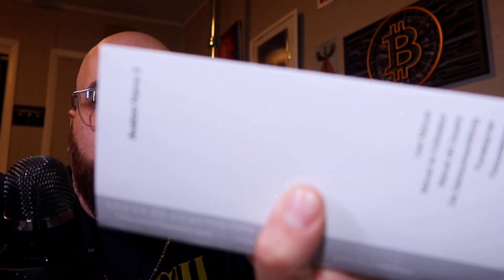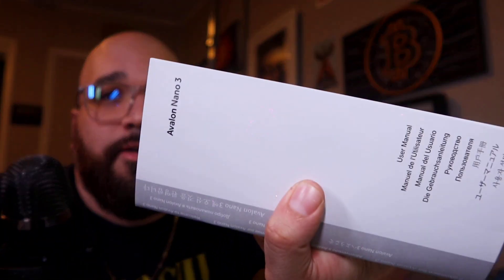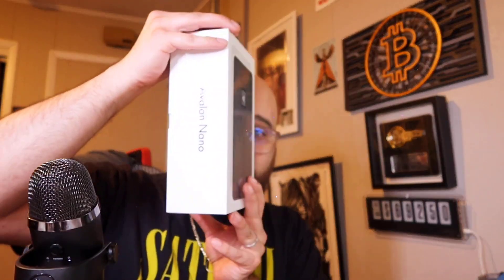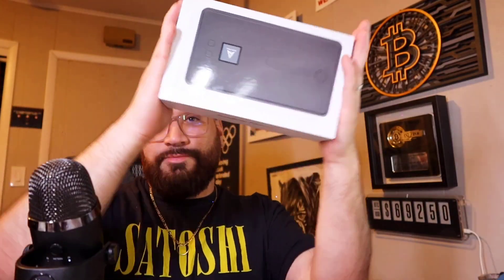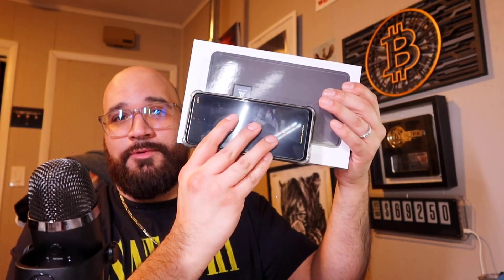Canaan Avalon Nano 3, The "Honda Civic" of Bitcoin Miners - First Impressions, JTC89